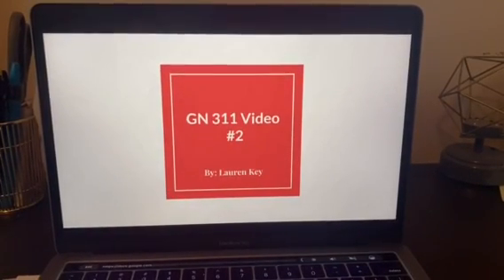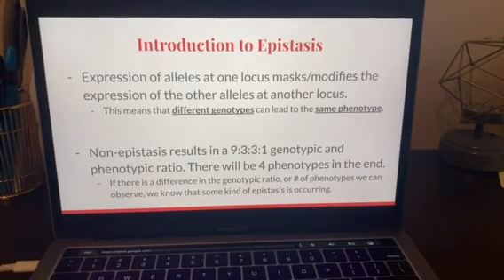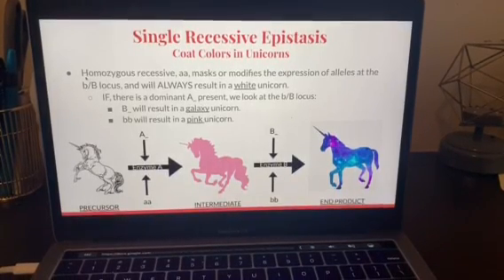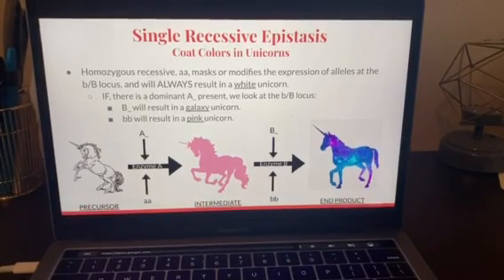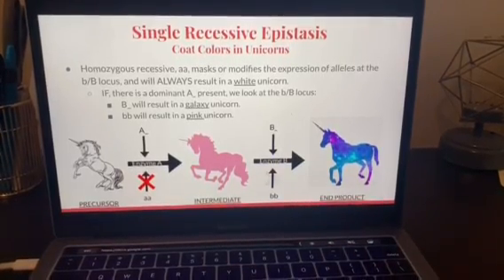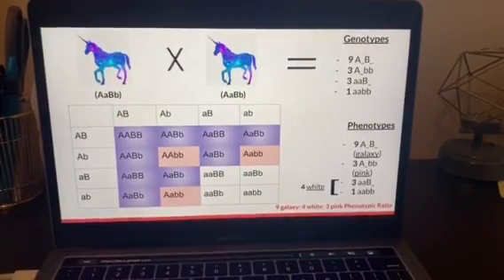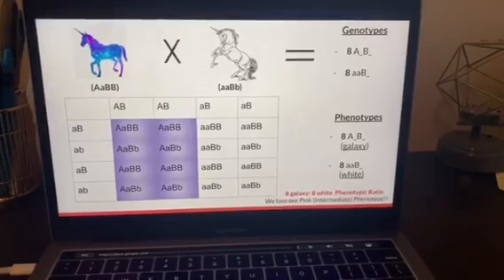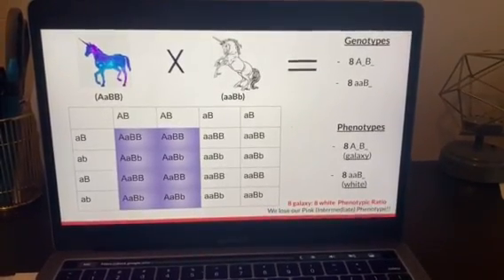GN 311 Video 2